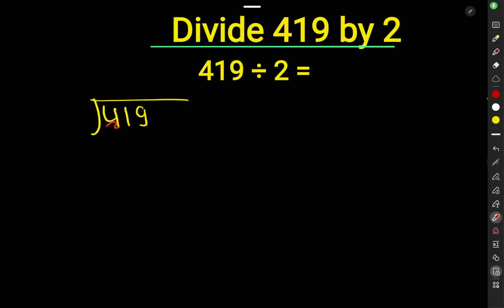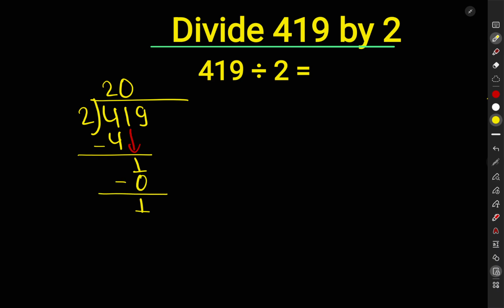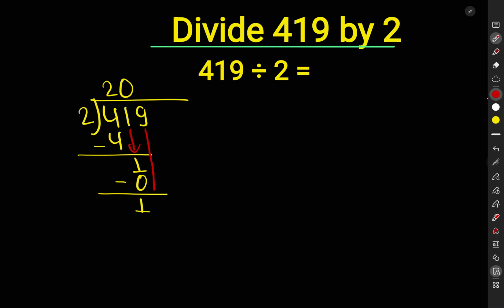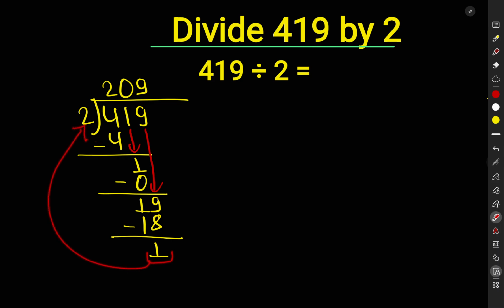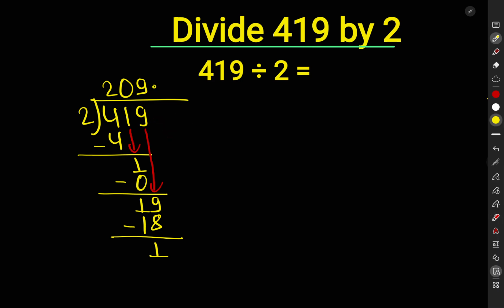419÷2 Divide 419 by 2 (Long division Method)